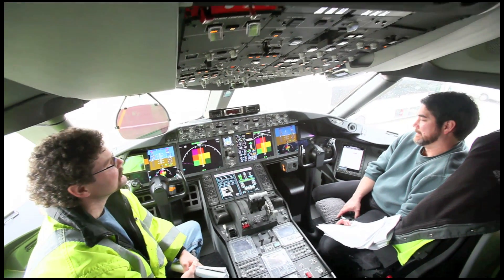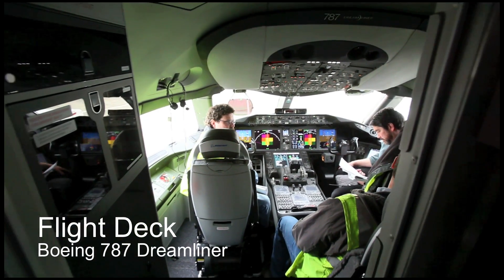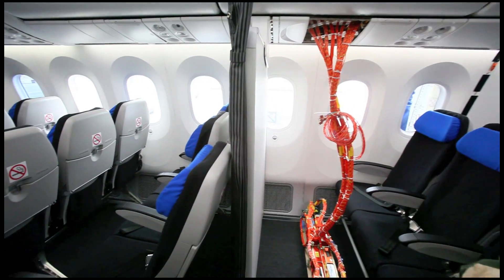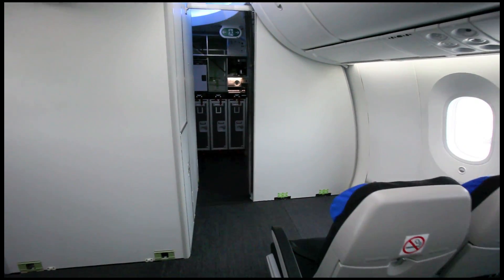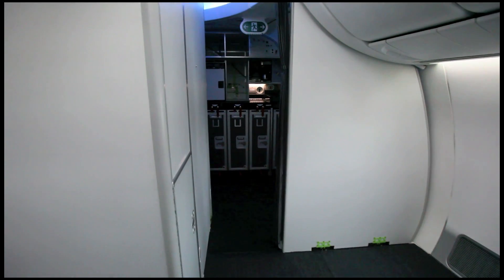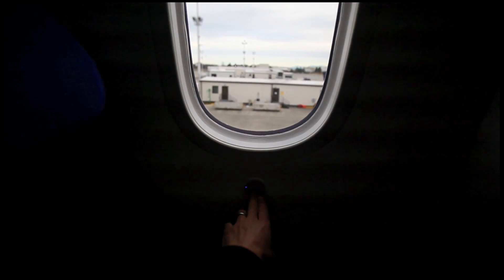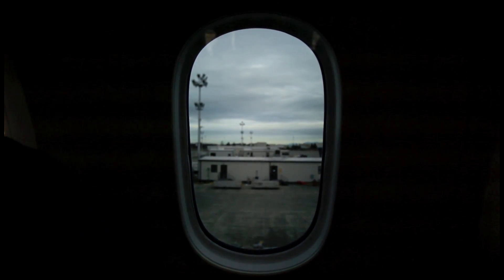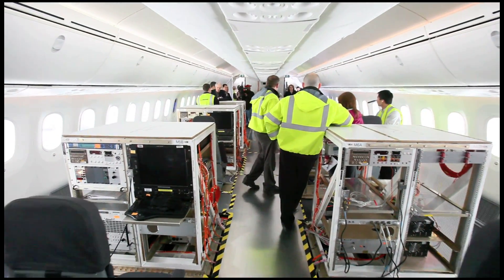Raw Video: Boeing 787 Dreamliner interior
A video tour of the Boeing 787 Dreamliner's interior at the Boeing production plant in Everett, Wash.